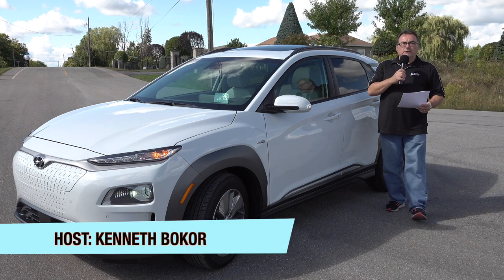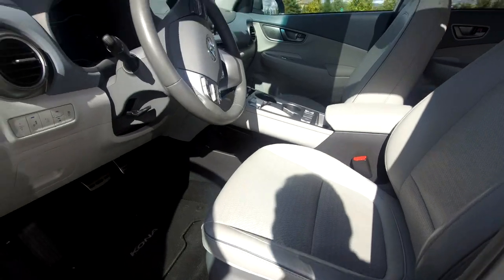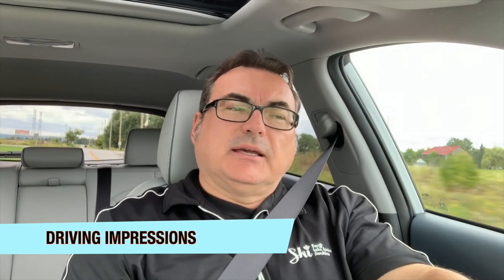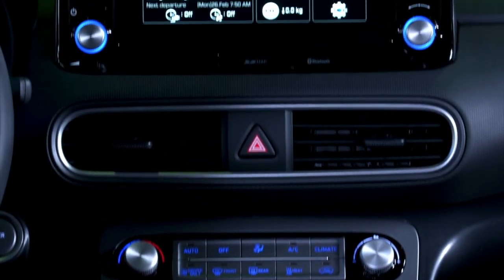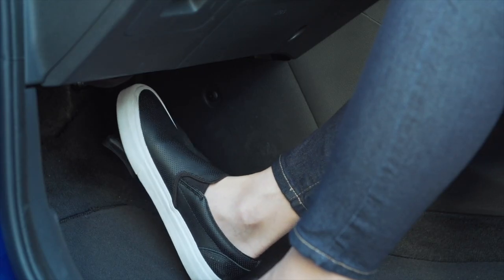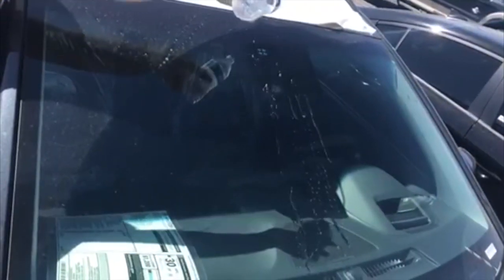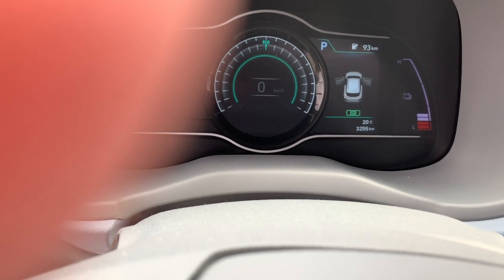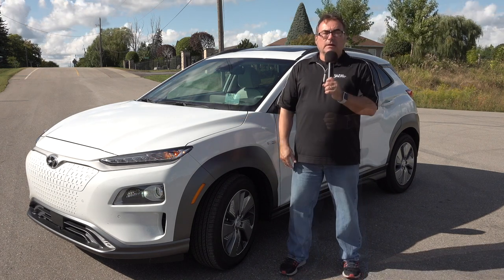Episode 61 - 2019 Hyundai Kona Electric Review!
Range, Range, Range!

My overall review and impressions of the 2019 Hyundai Kona Electric.  A great BEV with excellent range and features!

Also a big thank you to my daughter Holly for helping me with some of the filming!

Fully Charged Live USA
February 1-2, 2020 - Austin Texas
“EVRevolution”